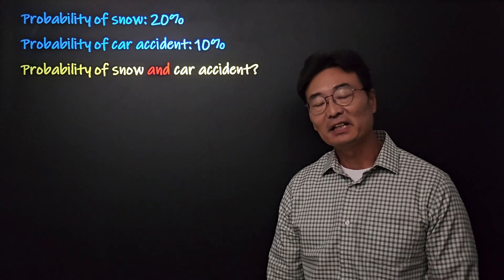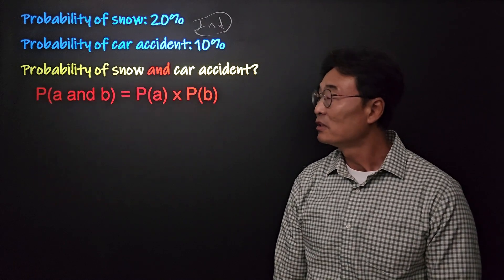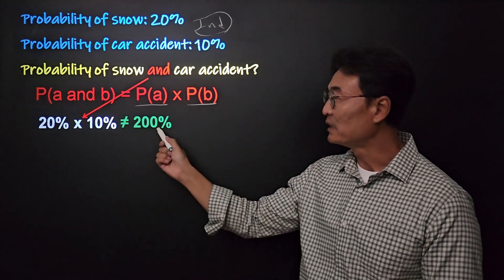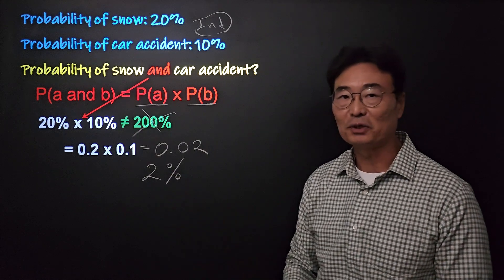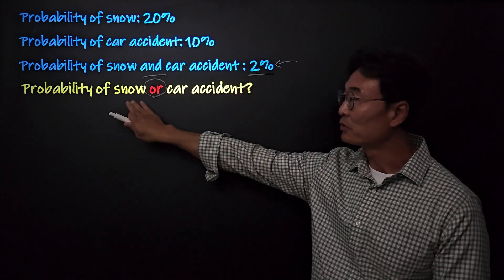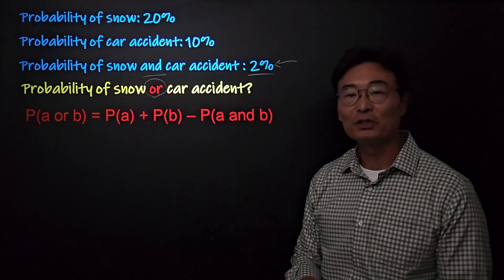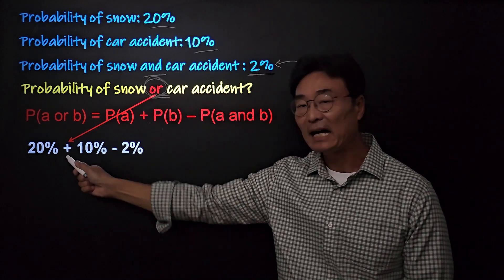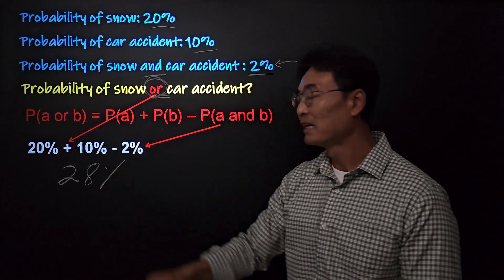Probability of Snow and/or Car Accident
Probability of A and/or Probability of B